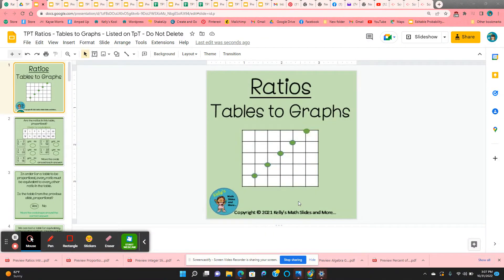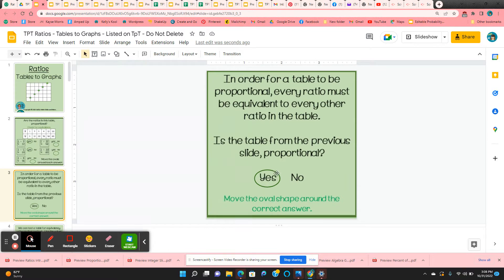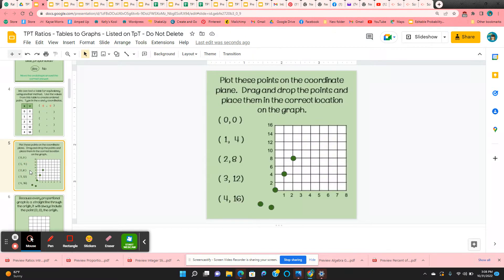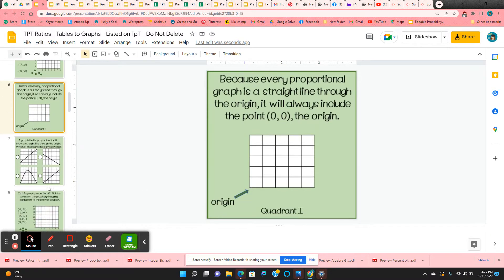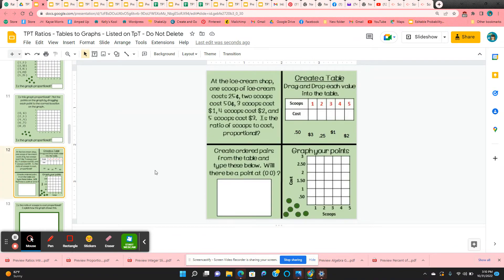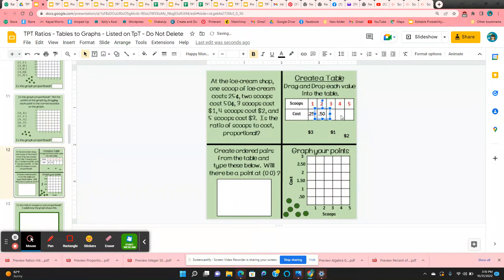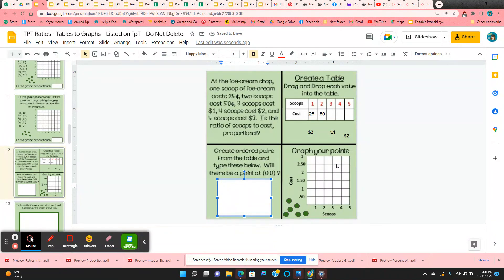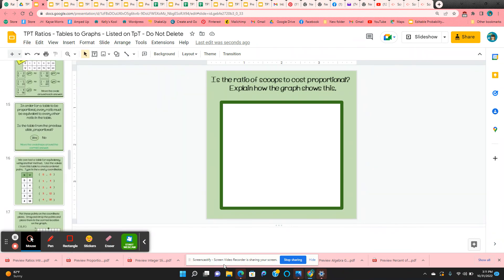Tables to Graphs Lesson